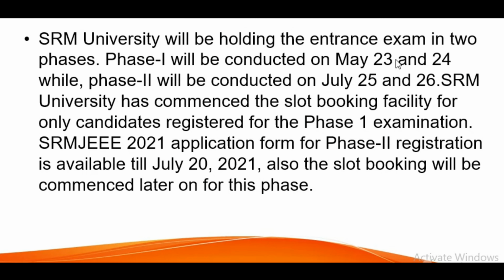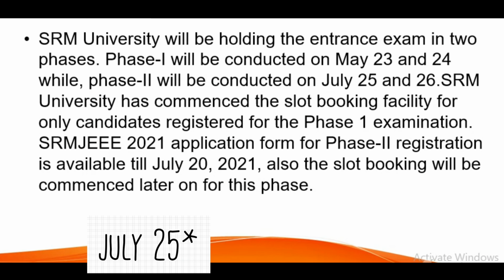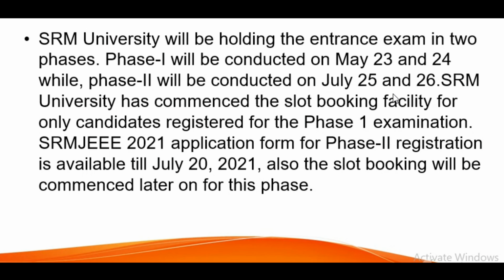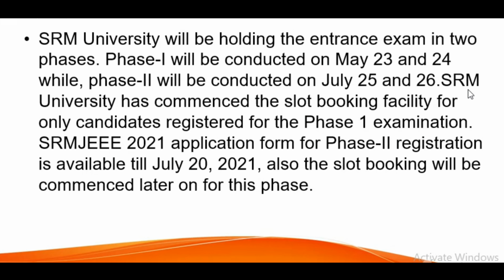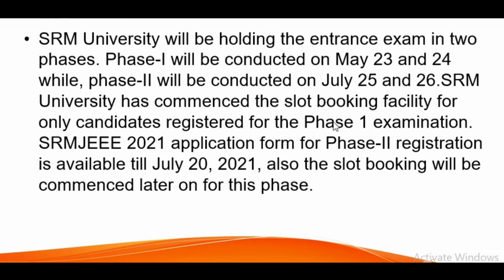How to book slot for SRMJEEE 2021||Hurry up😳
How to book SRMJEEE SLOT for phase-1?
link to book ur slot:-
Hey All, This is Sushmitha Elisetla, Student studying in NIT, Warangal. I'm passionate about vlogging and other related stuff by sharing some knowledge with you through this channel. Usually, I make most of the videos related to Cooking, Vlogs, Fashion, Beauty Tips and some more interesting stuff which you can see on this channel.